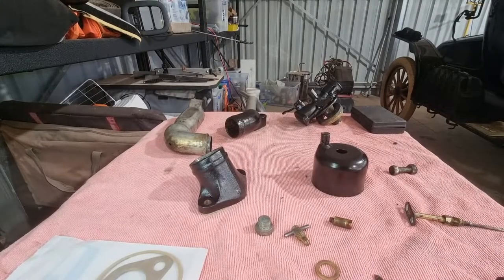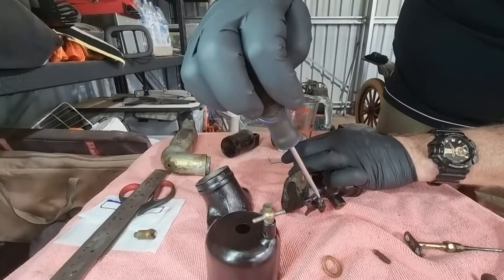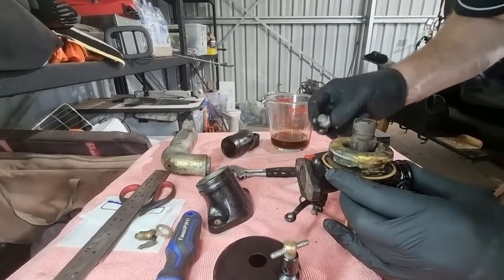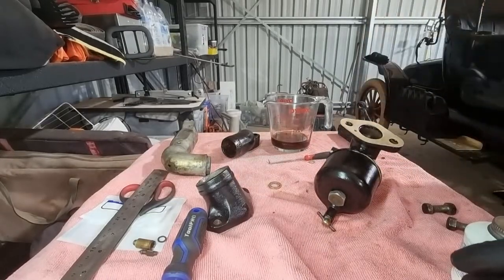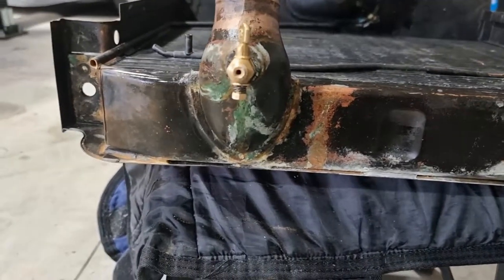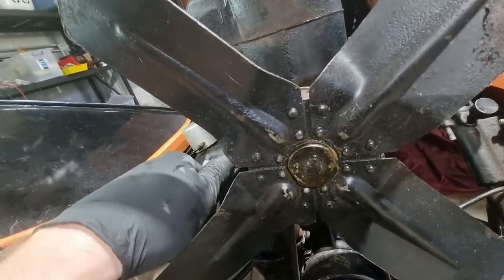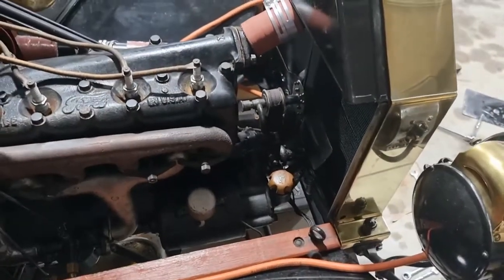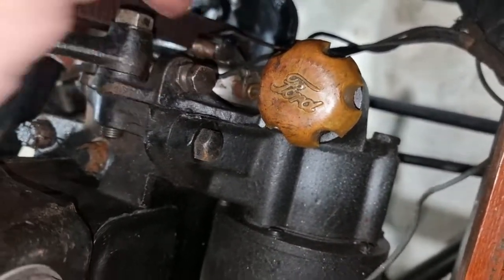Ford Model T part 7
In this episode we finish the carb rebuild and as parts have arrived, the cooling system can also go together.